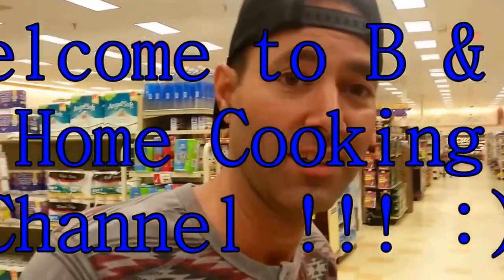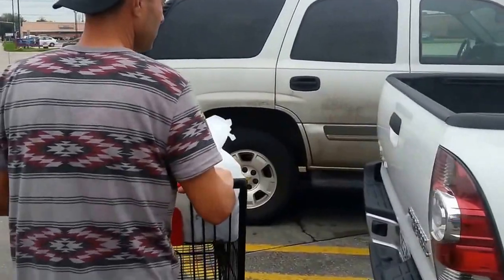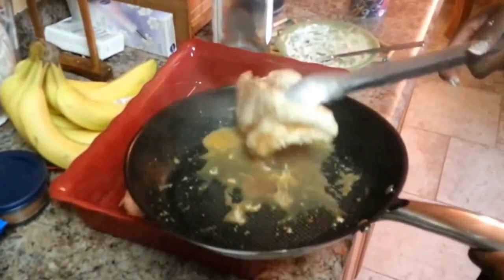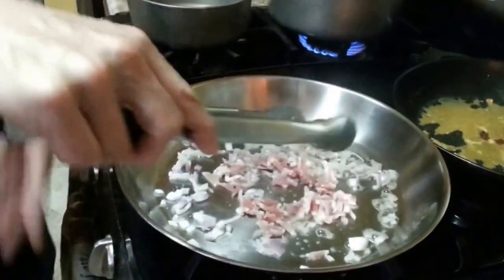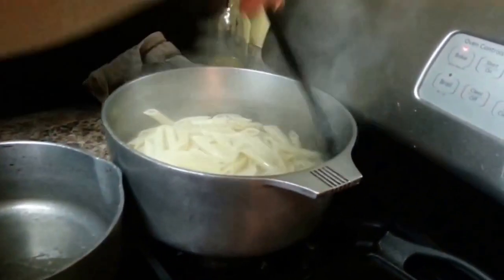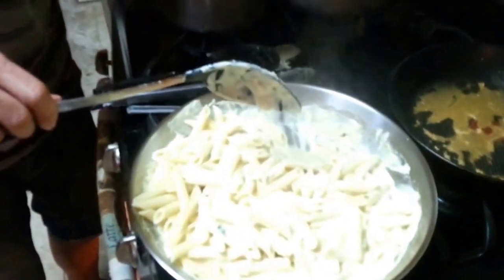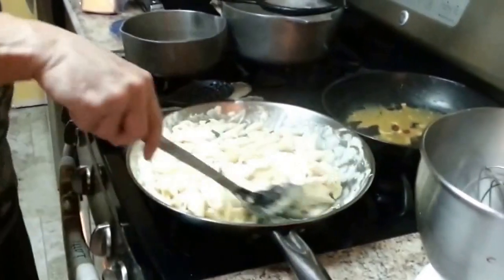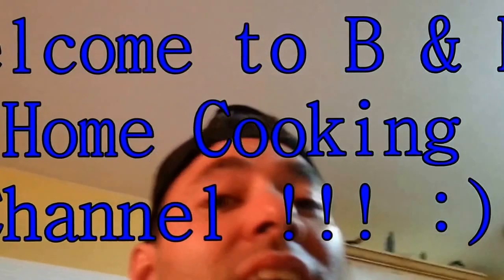Cooking Pasta and Stuffed Breast With B & B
~Brian Gros enjoys taking trips, exploring, hobbies, being productive, work, teaching, learning and just living life! Learn More, Dream More, Be More!!!

~ CAREERS - We are hiring at 1st BMG REALTY CURRENTLY for Licensed & Anyone interested in a new career in the industry! Entire New Orleans Metro Location Only!

~ I would love for you to check out 1st BMG REALTY as our Professional Sales Associates are here to help you List or buy a new home! All packages, mail, or anything else you may wish to send to me is best directed to:

710 W. Genie Street
Chalmette, LA. 70043